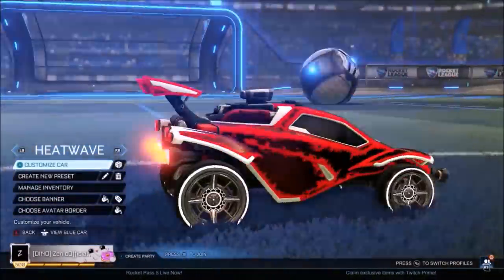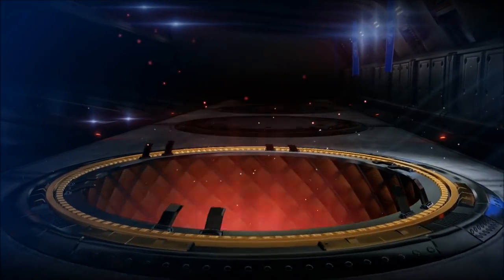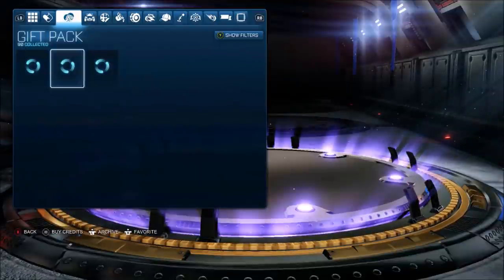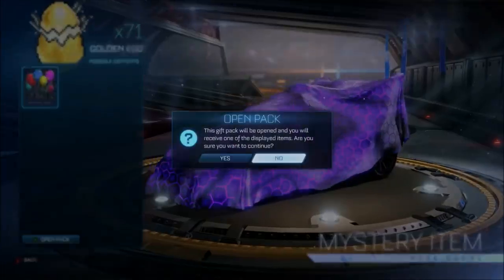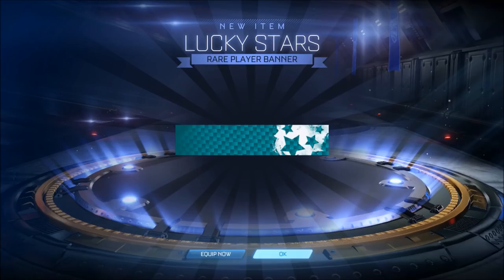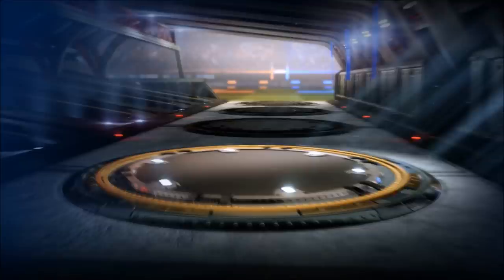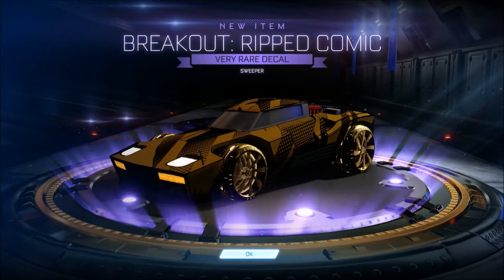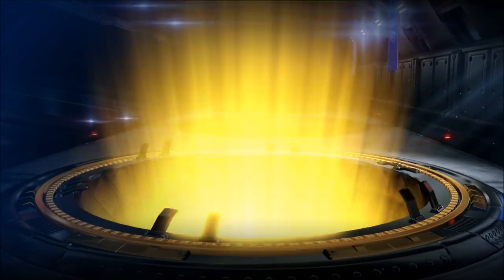The Final 100 Crate Opening, but every rare speeds up the video...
Today I open the final 100 crates in my inventory with a little twist to make the video even more exciting in Rocket League! The first update of 2020 comes out tomorrow and if you guys are hyped, let's get 1,000 LIKES on today's video!